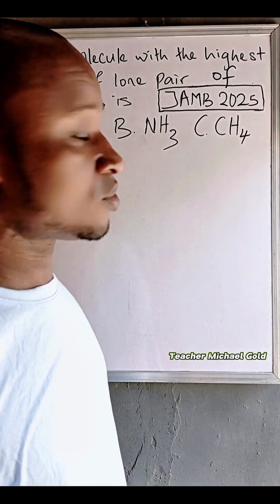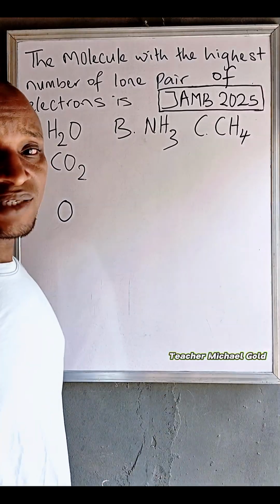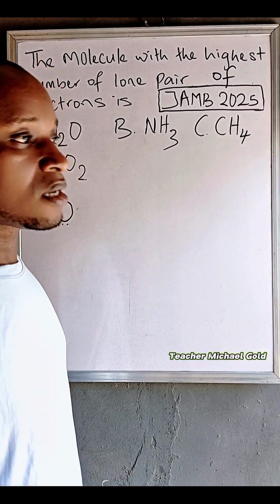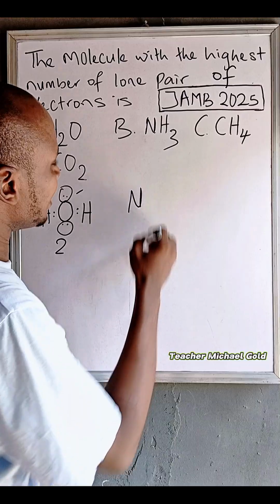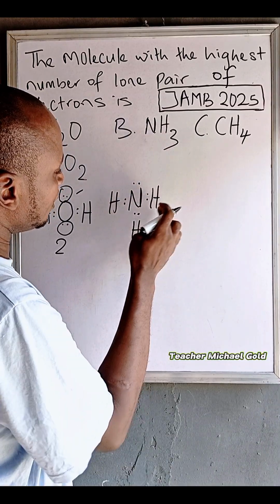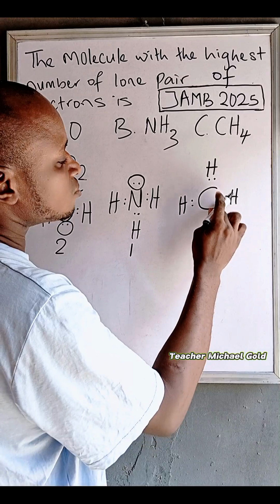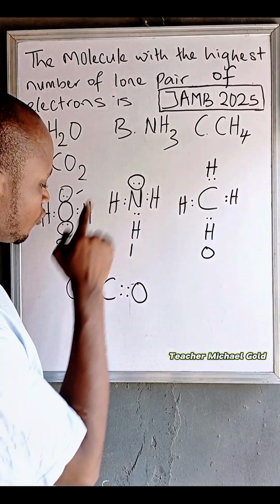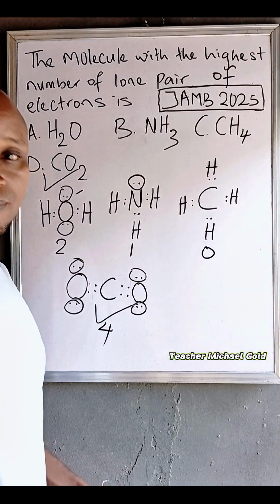How to answer this JAMB 2025 Chemistry Question#teachermichaelgold